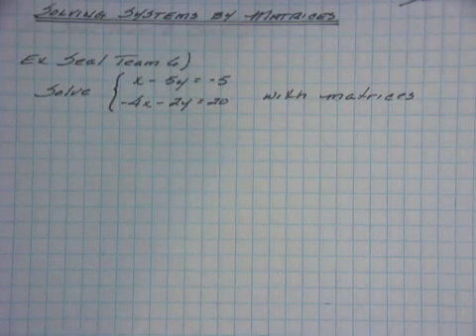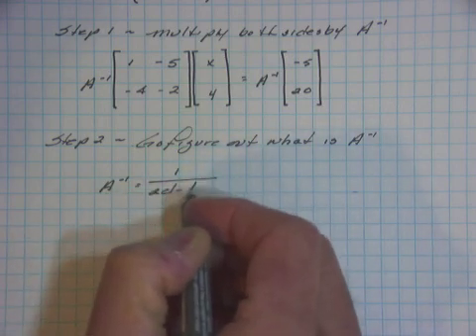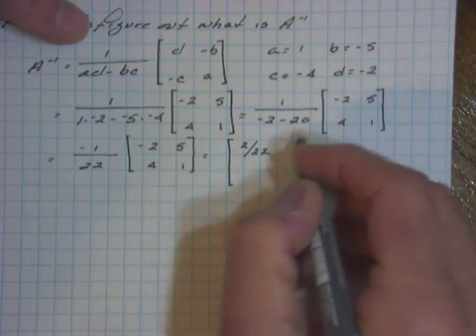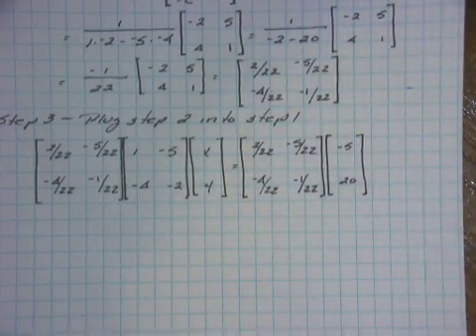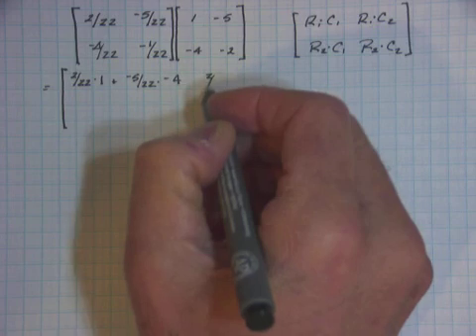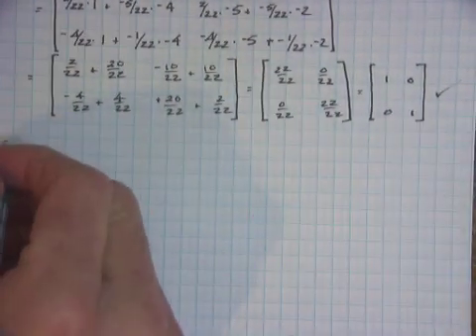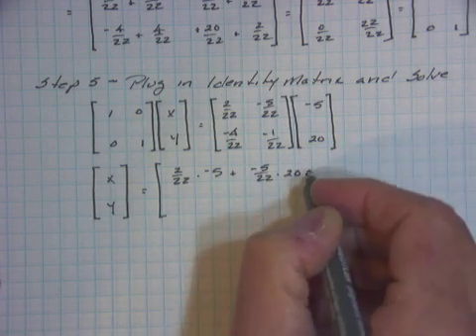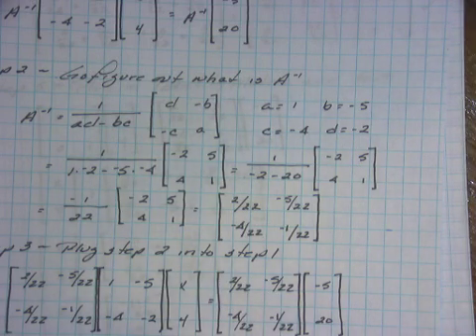AIM H 10 D2 Solving Systems by Matrices